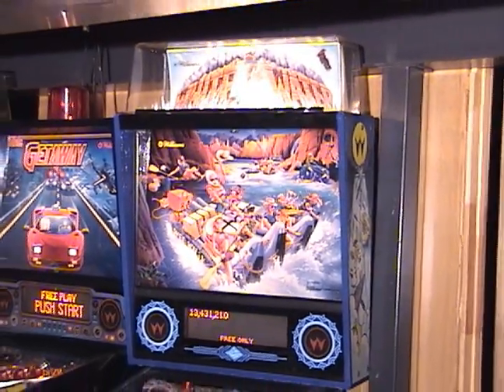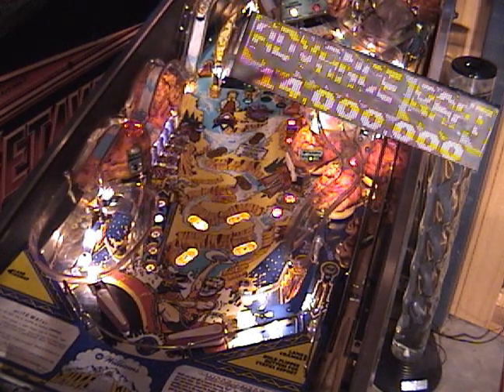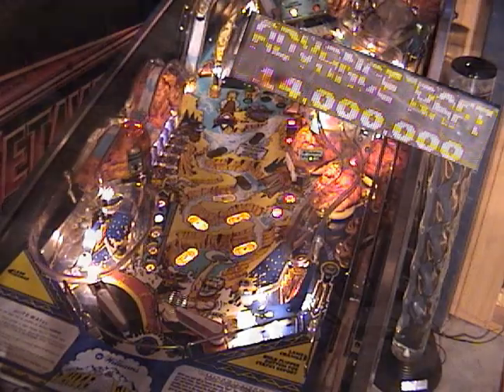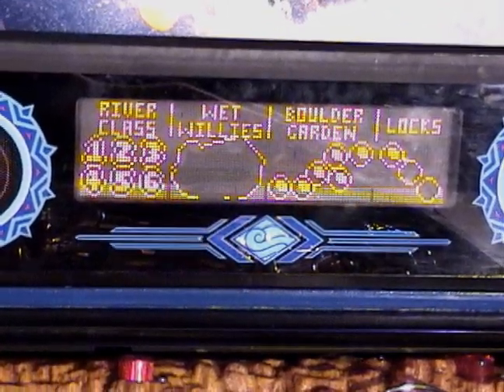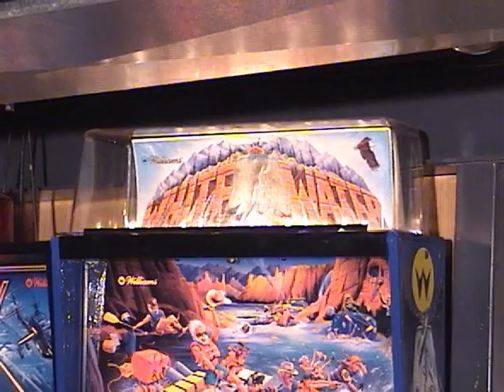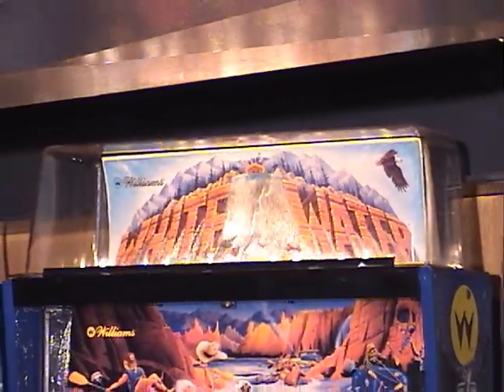"White Water" - Pt. 15: My Pinball Collection (Williams 1993)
Here is PART 15 of My Pinball Collection featuring the Williams rampy, loopy and crazy-fast White Water, from 1993.  Many of you have asked to see more pinball videos.  So, here is a quick "close-up" of one particular machine in my collection.  I hope you enjoy it and look for future installments coming soon.

For information on my current collection (as well as past-games) check out

**It's an OLD website I created, very basic. but, it has a lot of information in it.**